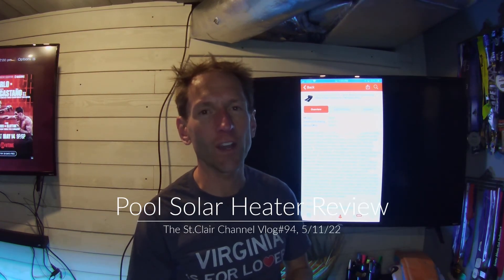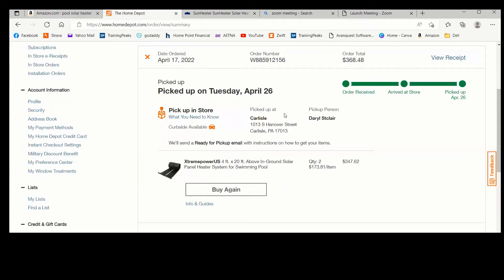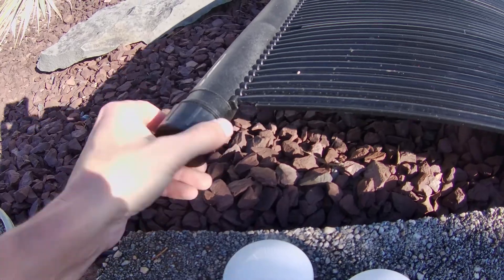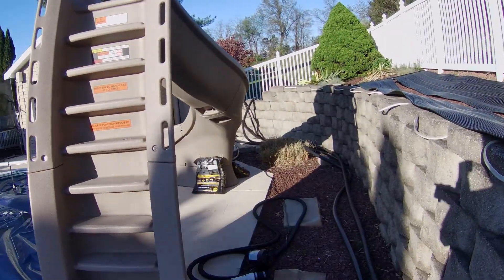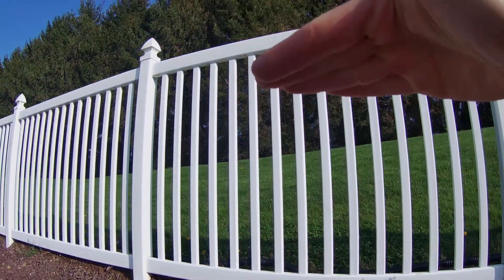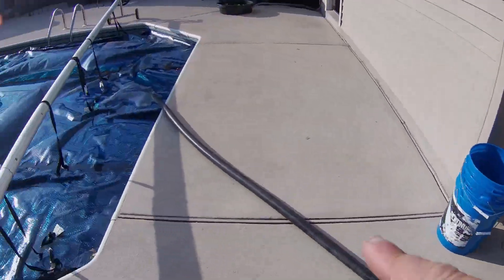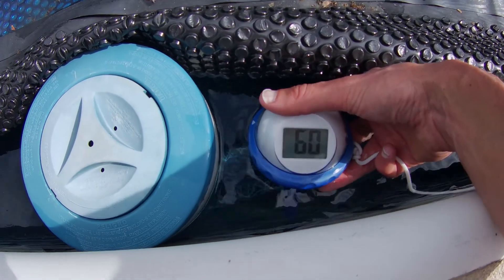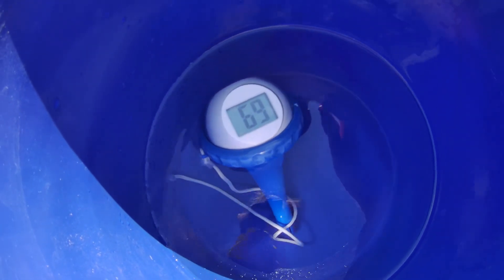Xtremepower Pool Solar Heater Review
How to install and should you buy one? XtremepowerUS 4ft x 20ft